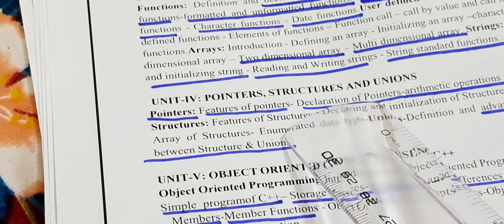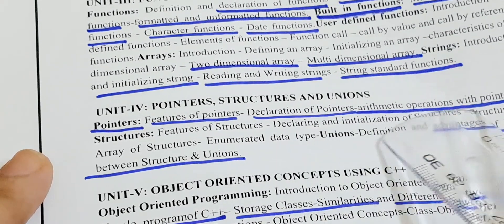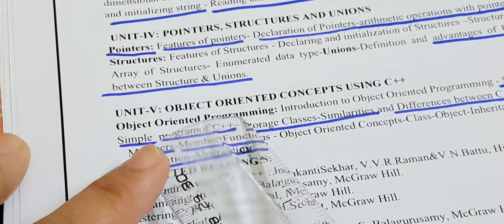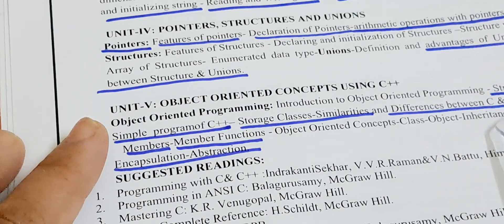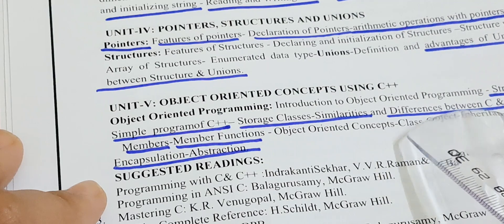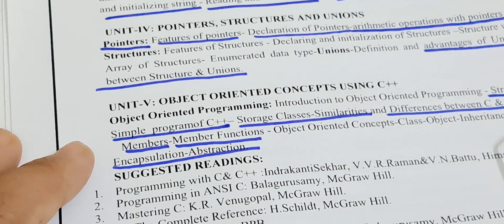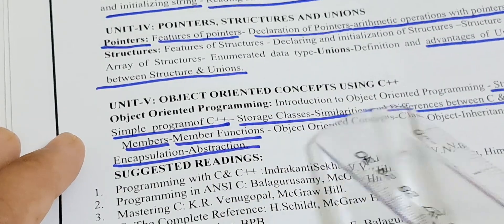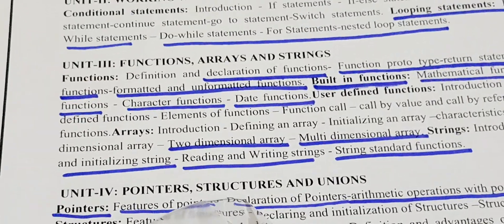programming with c andc++ important questions b com 1 year 2 semester[ou]|| bb education👍👍👍👍👍💯💯💯💯👍💯